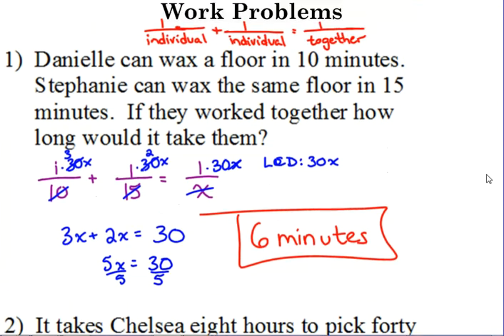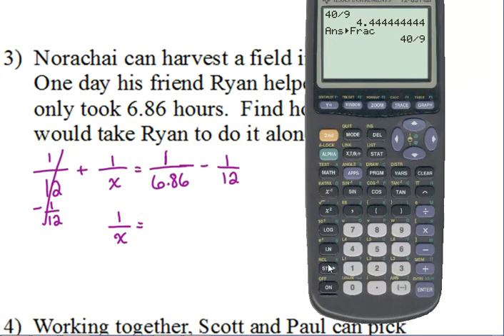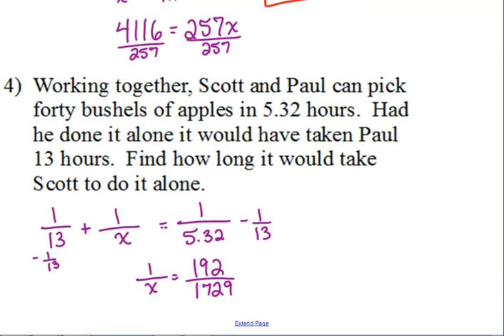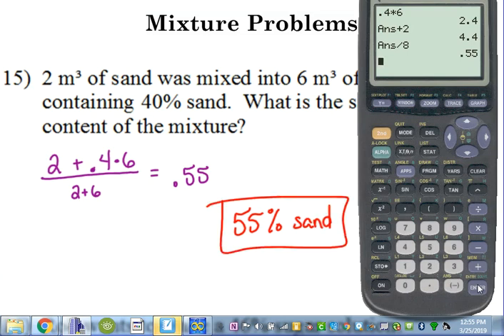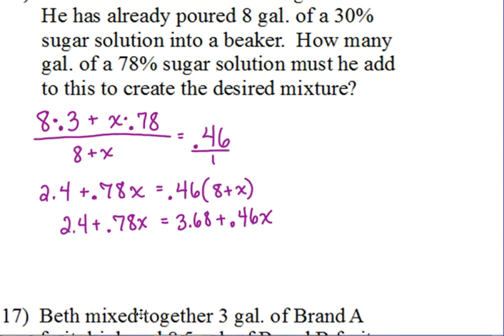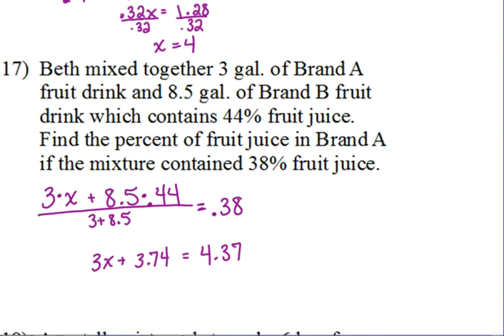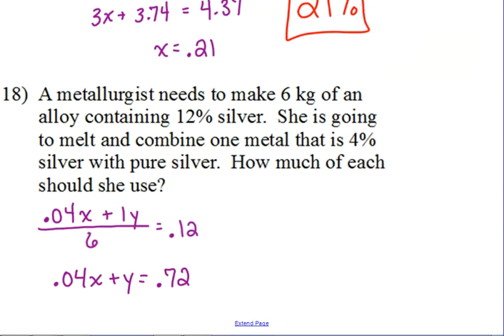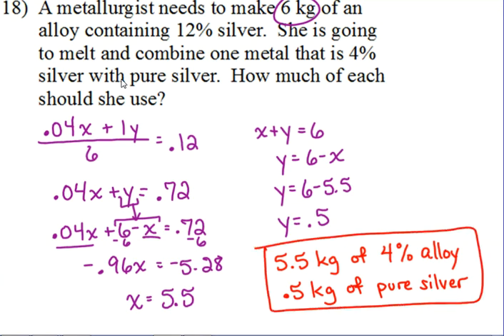Work & Mixture Problems~Honors Math 3